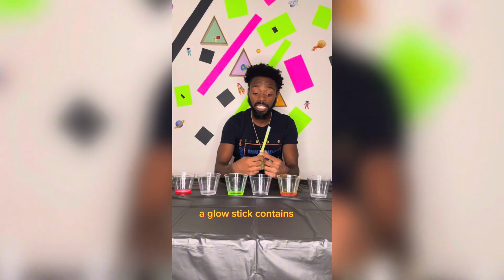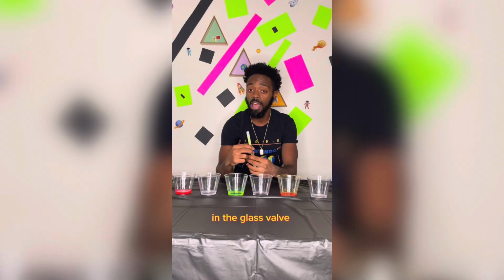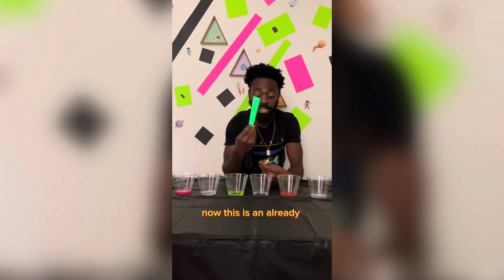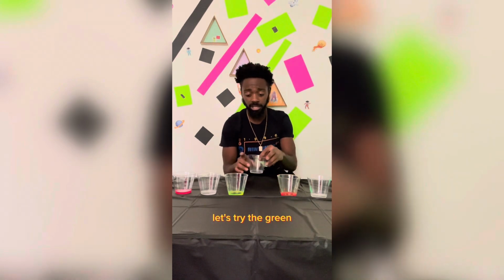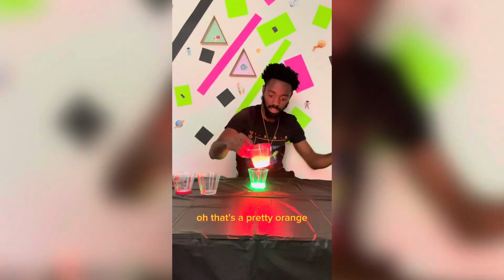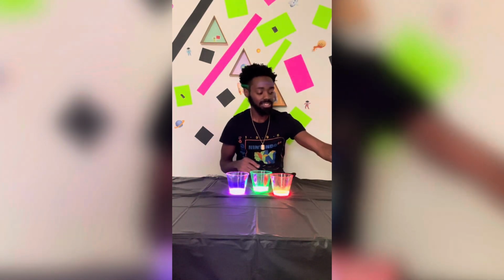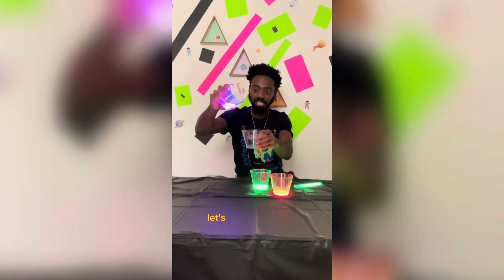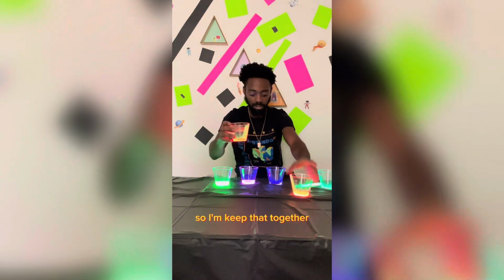Glow Stick Science (Finally Revealed)🧪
Dive into the fascinating world of glow sticks as we unravel the science of chemiluminescence! This video explores how these vibrant accessories light up our nights, the chemical reactions at play, and their applications beyond parties. Join us for a colorful journey that combines chemistry and fun,